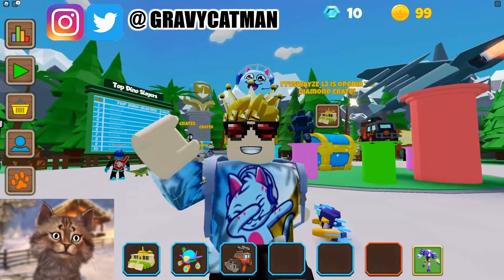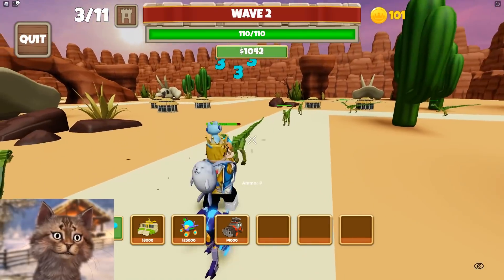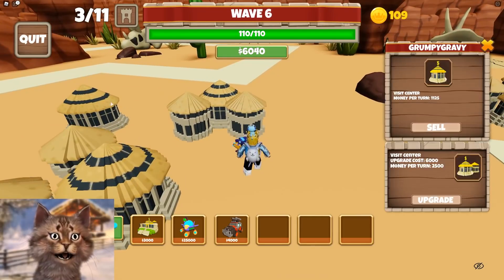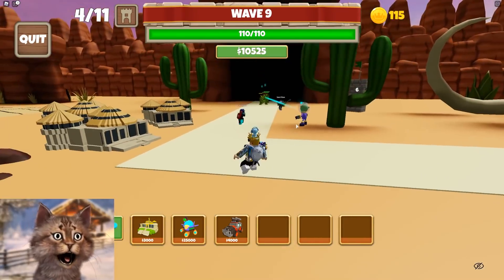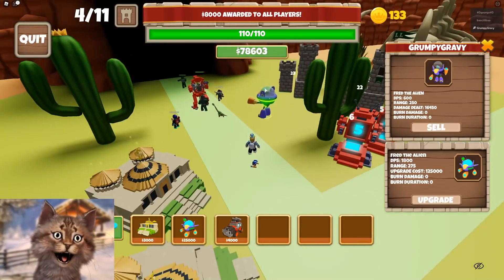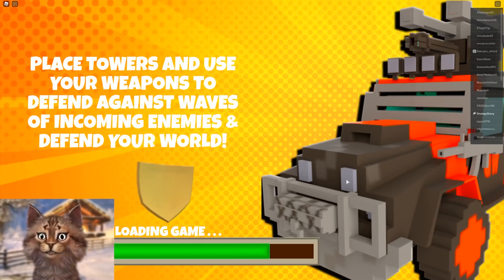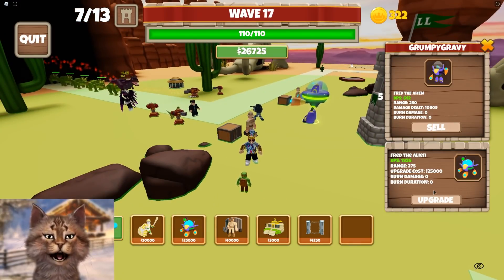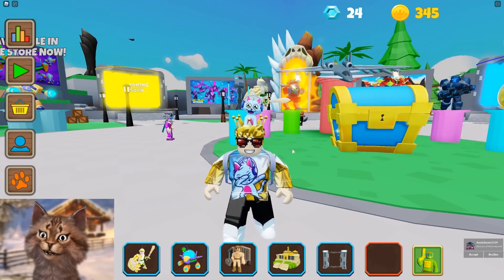Roblox Tower Defense But With Aliens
Gravycatman